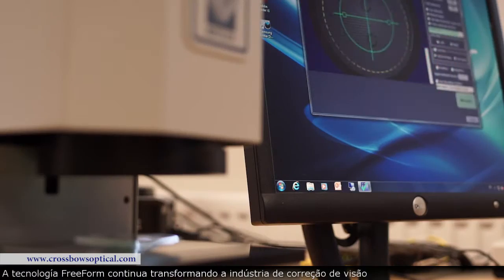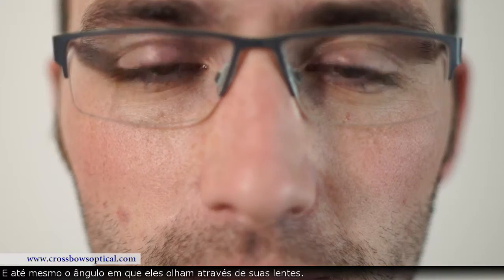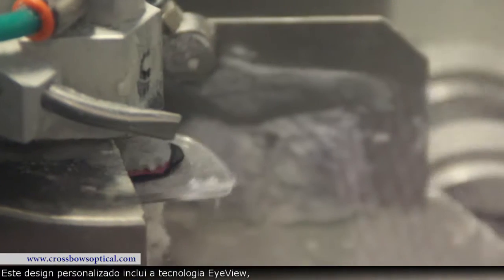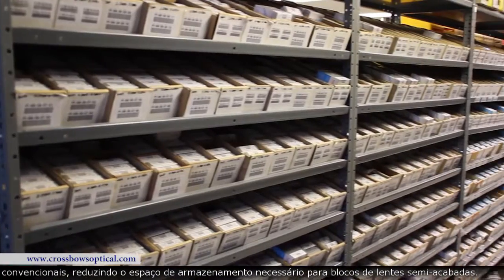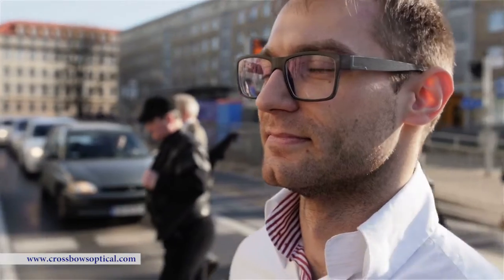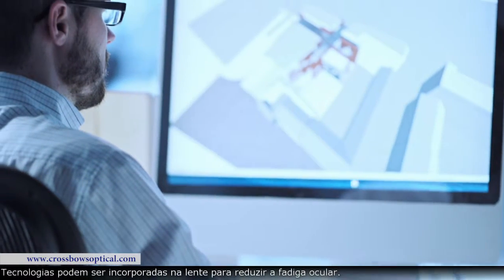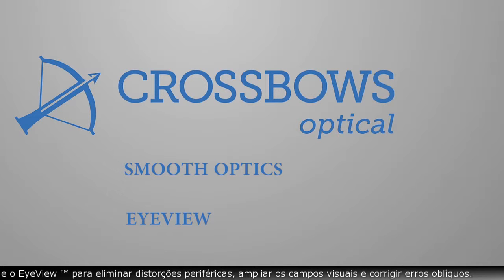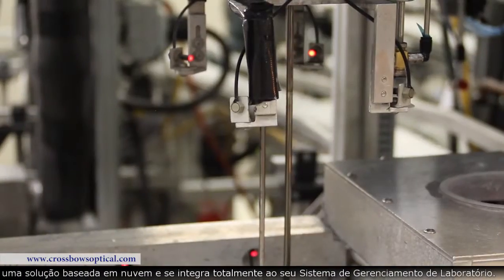Crossbows Optical PT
Crossbows Optical video with Portuguese subtitles